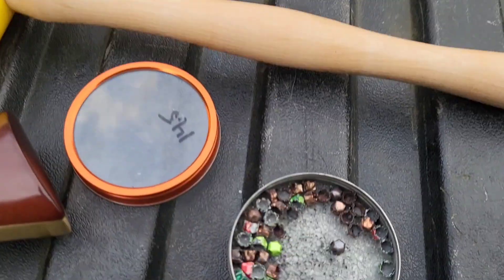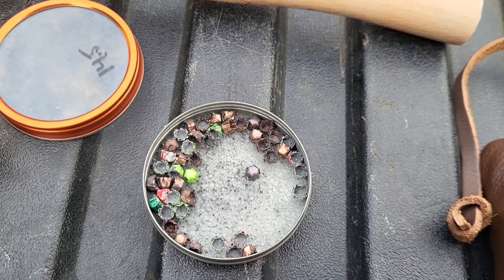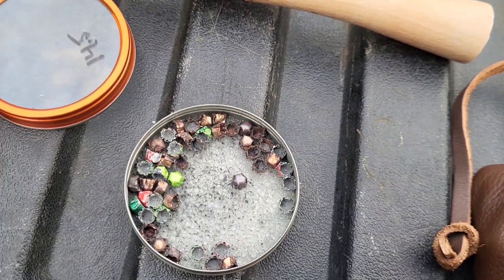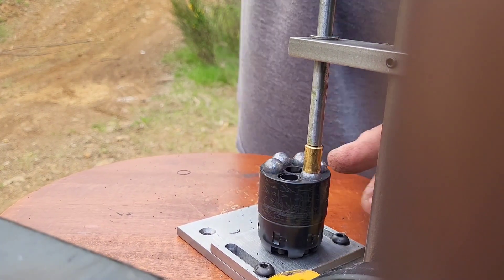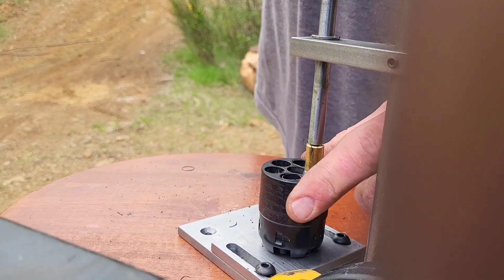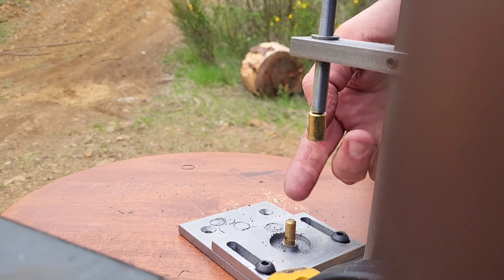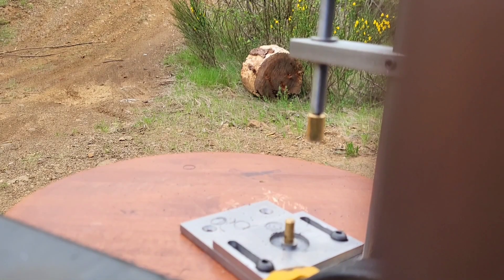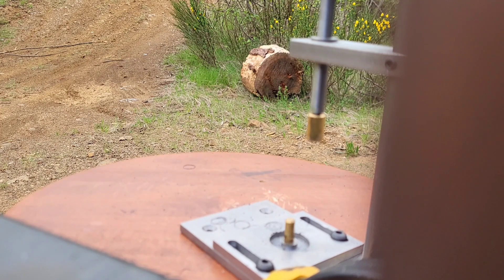Field testing a cylinder loader from Powder Inc, to load an 1851 Navy